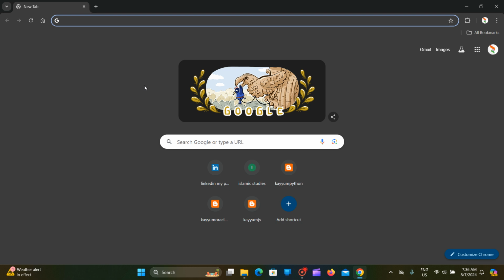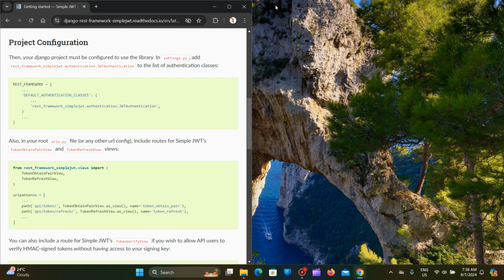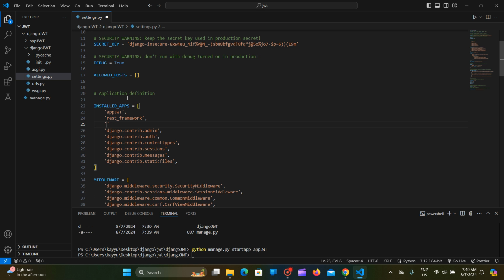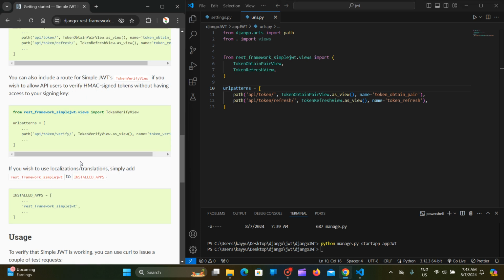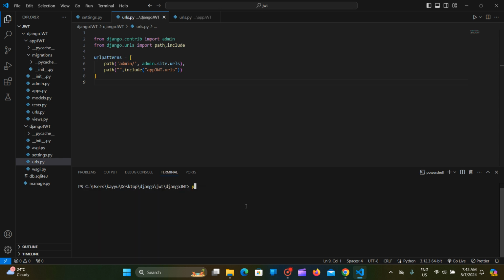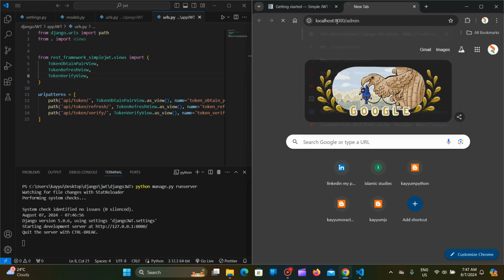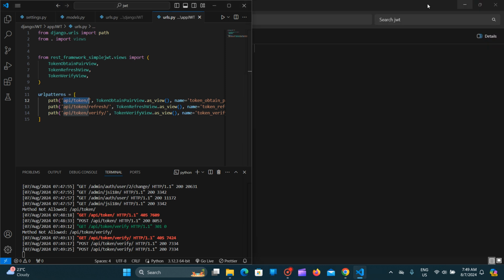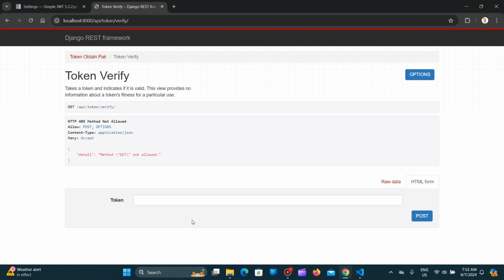Django DRF JWT Authentication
JWT Authentication Setup in Django

00:00 Intro
01:36 Package Installation
03:31 Project Setup
05:02 Settings Configuration
06:59 URL Configuration
09:27 Database Migrations
10:00 Creating Superuser
10:19 Running Server
12:13 Creating User
12:50 Obtaining Token
13:48 Verifying Token
15:01 Setting Token Lifetime Parameters